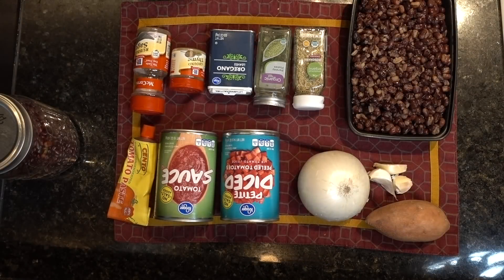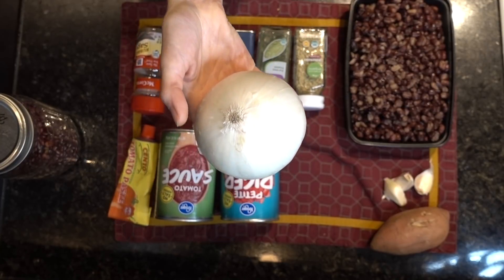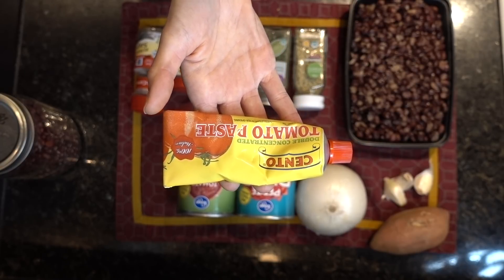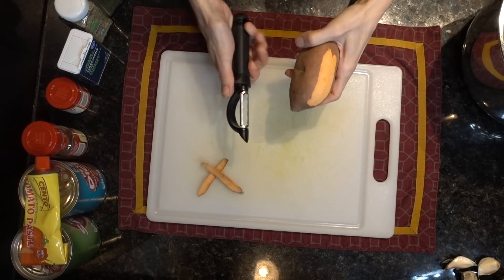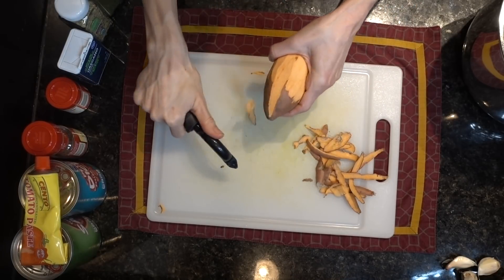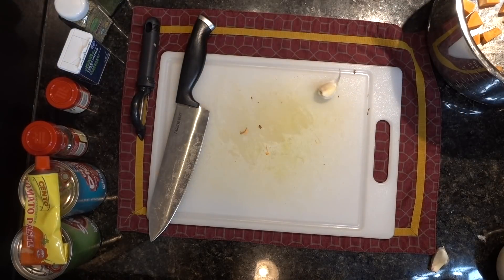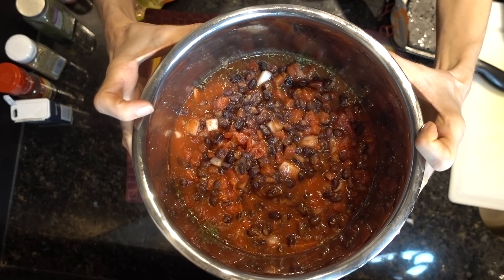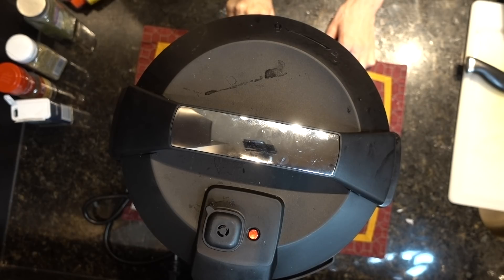Cheap, Easy Recipe: Vegan Bolognese| Dr Dray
Cosori 6Qt premium multi-cooker
2 cans beans drained
1 can diced tomatoes in juice
1 can tomato sauce
2Tbs tomatoe paste
Italian seasoning (
15oz water
1onion
3 garlic clobes
1 sweet potato
2 zucchini
*Cook above (except zucchini) in cosori on "soup" setting 15 minutes, max pressure. Allow to slow release. Serve over zoodles with nutrional yeast and hemp seeds.
*I cooked 1 cup rinsed Adzuki beans in 6 cups water on "bean" setting for 5 minutes, and allowed to slow release.
💜Shown/mentioned
Zapzyt 2% BHA face wash
Hada Labo gel cream
EltaMD UV clear
Jackpot candle
Totoro mug
My tea kettle
Bialetti Espresso Maker